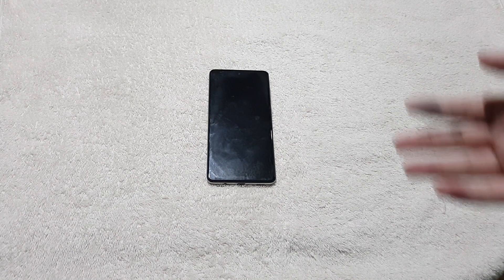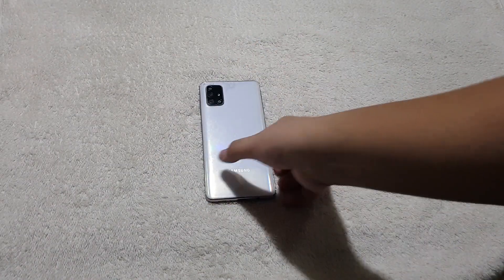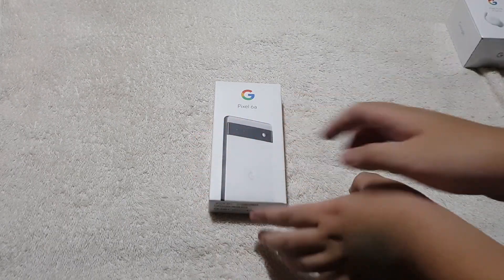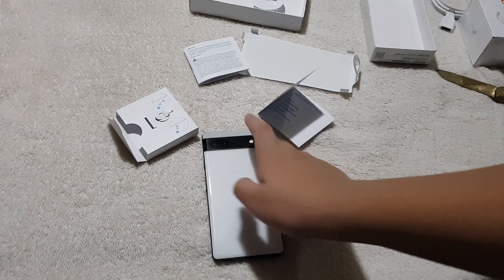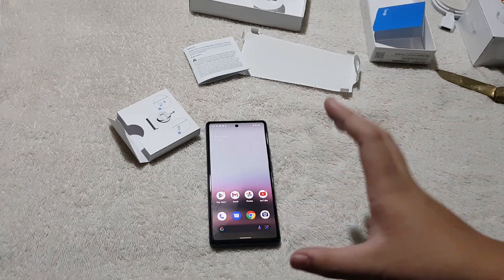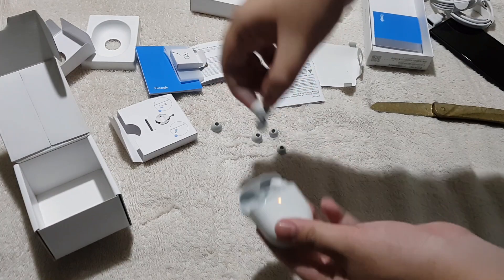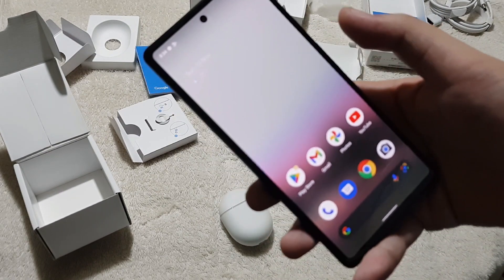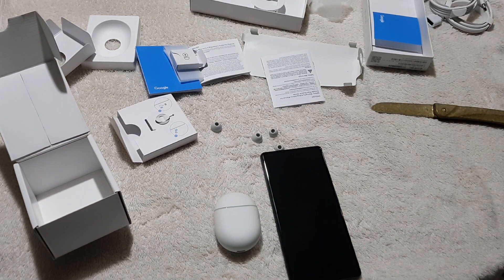Why I switched to the Google Pixel 6a (Samsung Black Screen of Death)